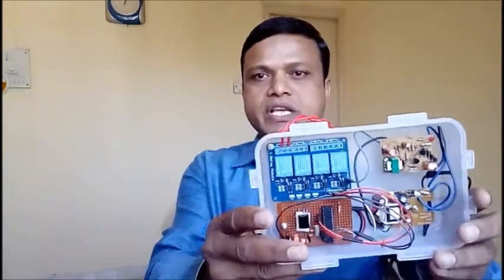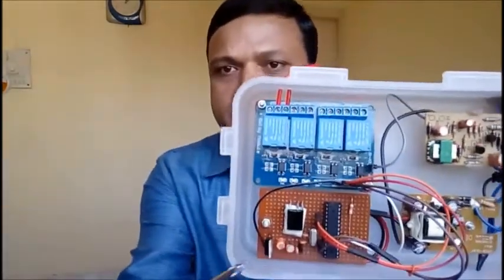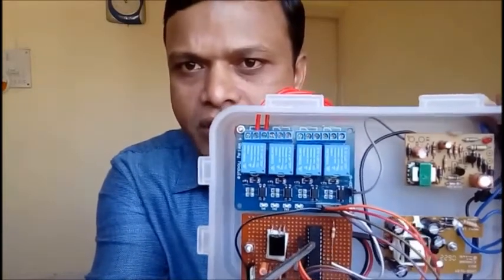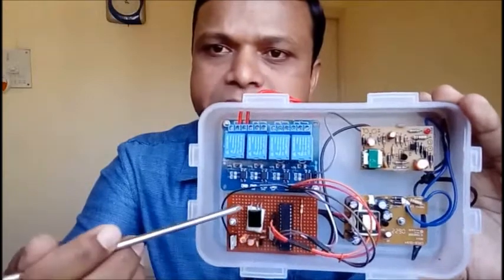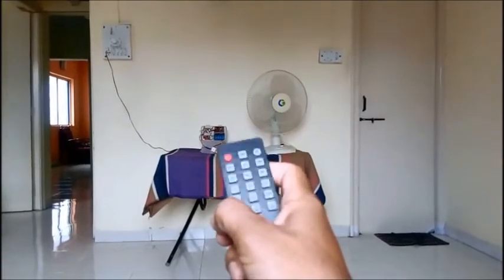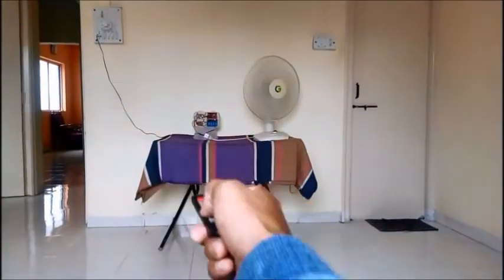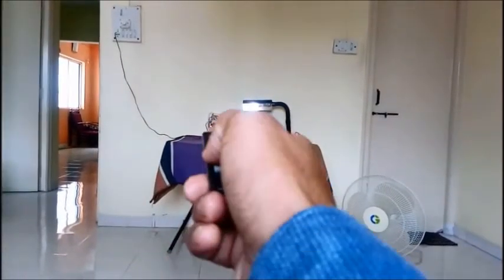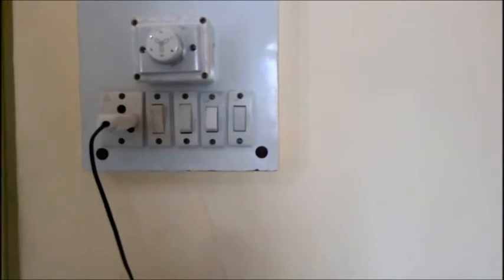IR remote system & Arduino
Arduino Uno_ IR switch_ home automation @Shailendra.Shevkar